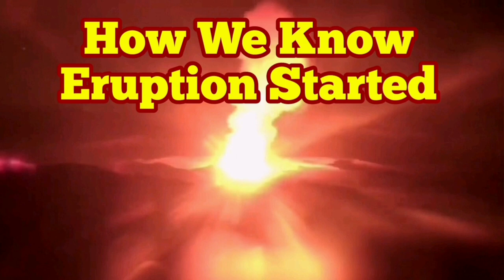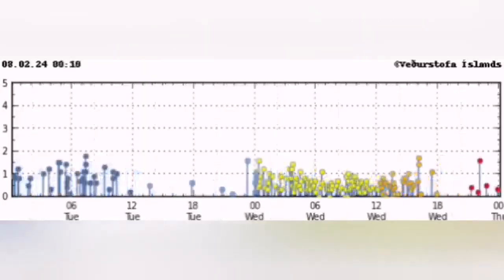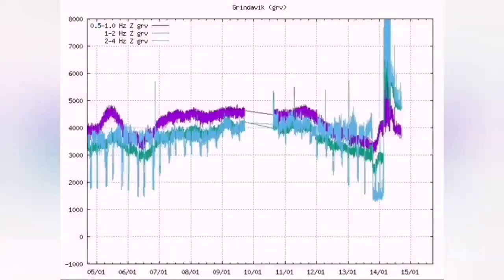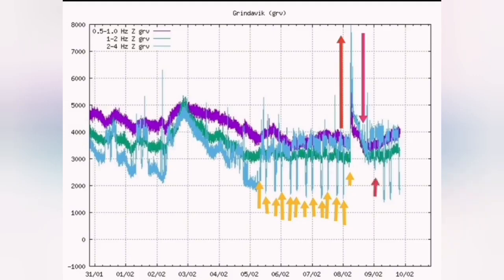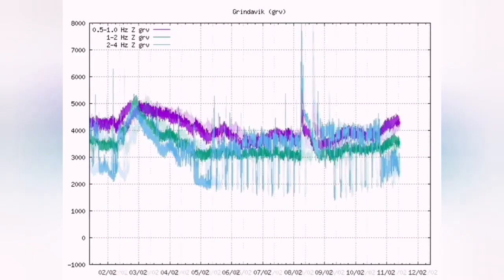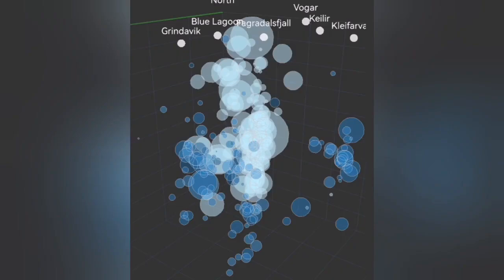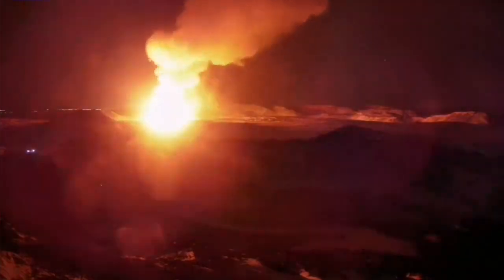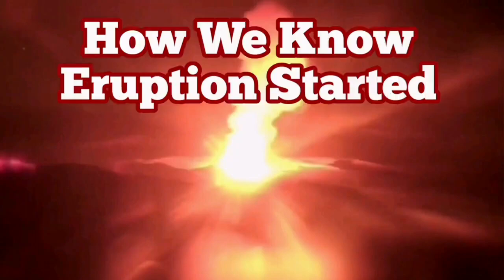How We Know Eruption Started? Iceland Svartsengi Grindavik Volcanic System, Iceland Volcano Live